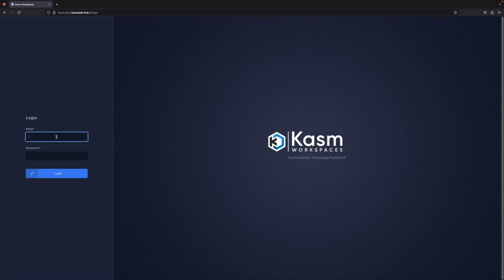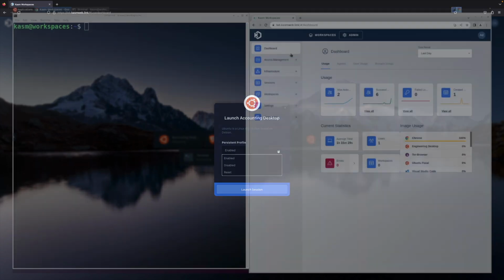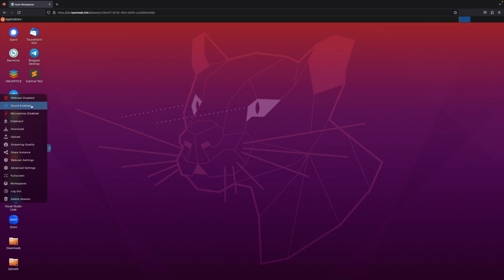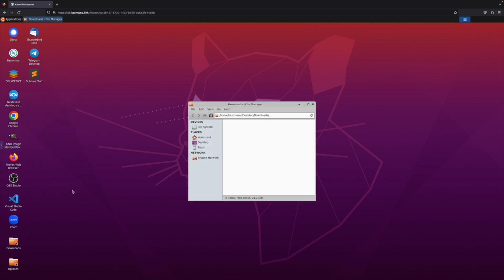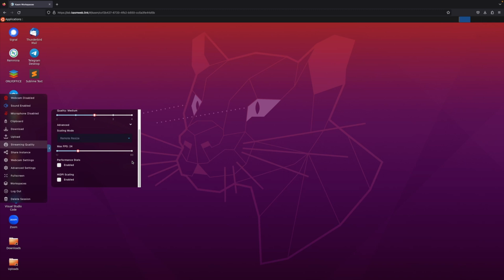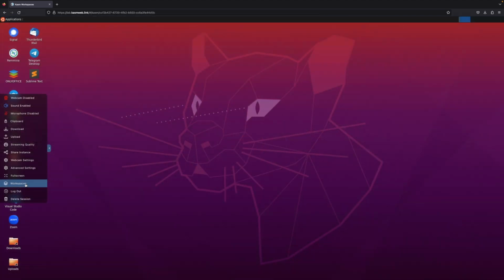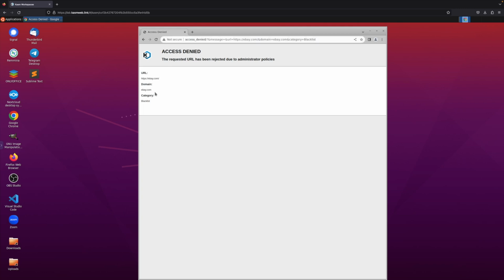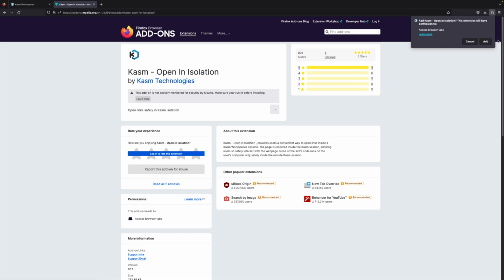Kasm Workspaces - User Guide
This video walks through using Kasm Workspaces as an end-user for remote work and browser isolation. Learn how to upload and download files between your local and remote system, copy content through the clipboard, and general use of Kasm Workspaces for remote work and browser isolation.

00:00 - Logging into Kasm
00:35 - Search Feature for Images
01:00 - Persistent Profiles
01:37 - Launching Workspace Session
02:03 - Audio/Microphone
02:19 - Clipboard
02:43 - Downloads
03:16 - Streaming Quality
03:48 - Share Instance
04:00 - Advanced Settings
04:09 - Fullscreen Mode
04:16 - Returning to Workspaces
04:30 - Logout/Delete Session
04:42 - File Share
04:53 - Web Filter Policy
05:13 - Only Office
05:31 - Browser Isolation
06:10 - Browser Extension
06:40 - Conclusion